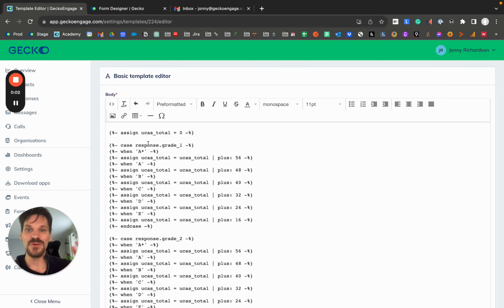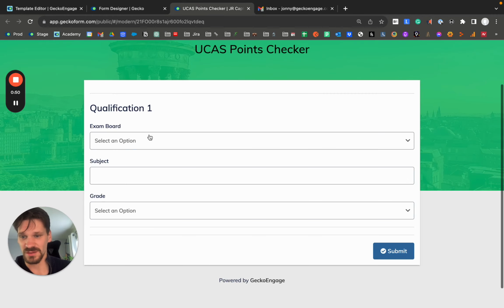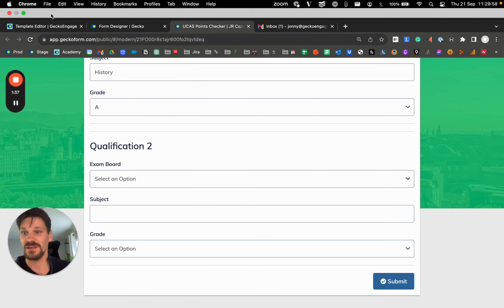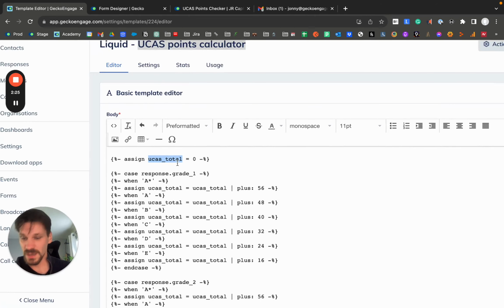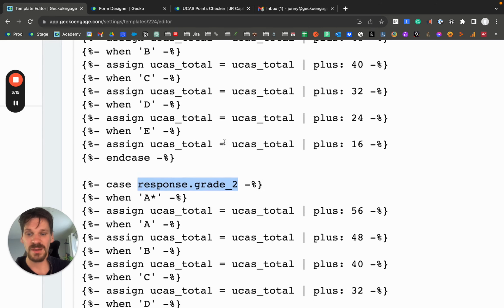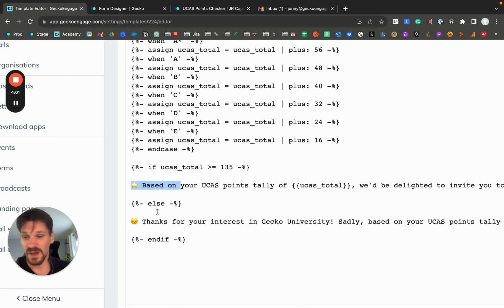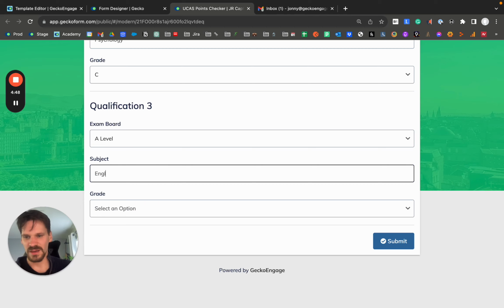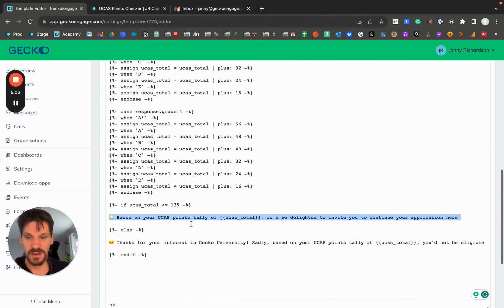Turn Your Email Into a UCAS Point Calculator